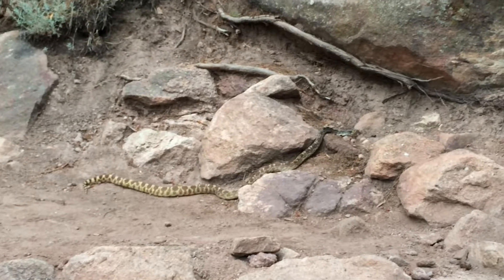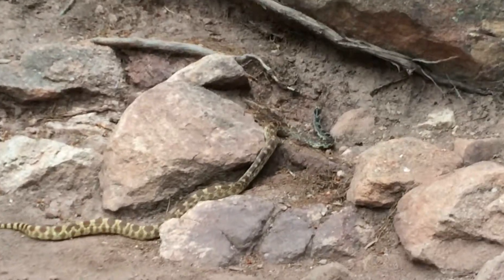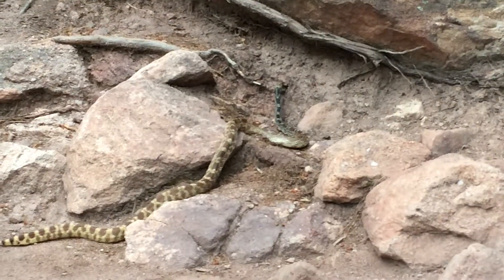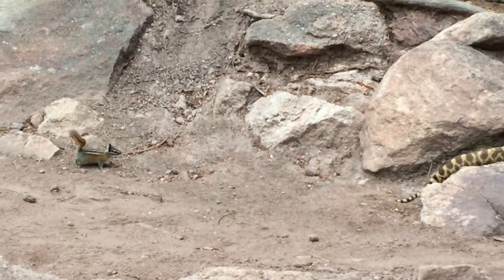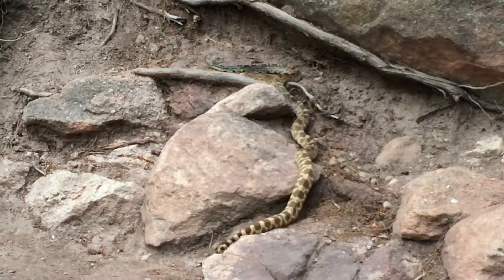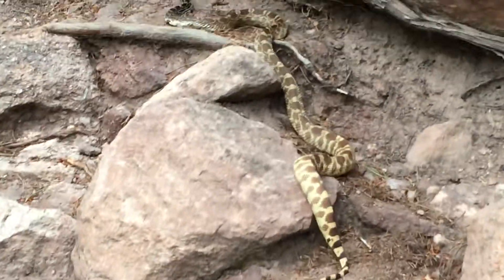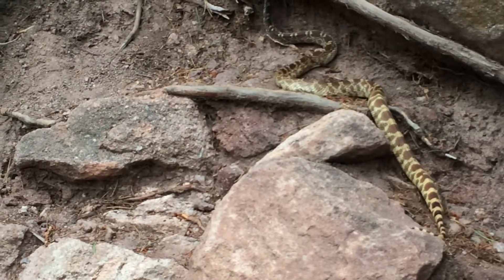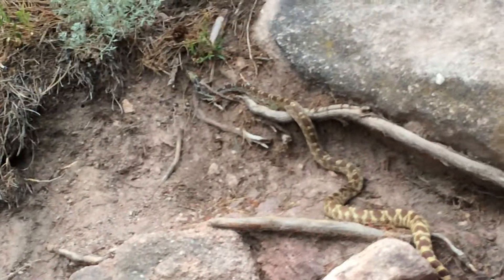Boulder chipmunk checks out massive snake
On 1st/2nd flatiron trail in Boulder Mountain Park in Boulder, Colorado, USA